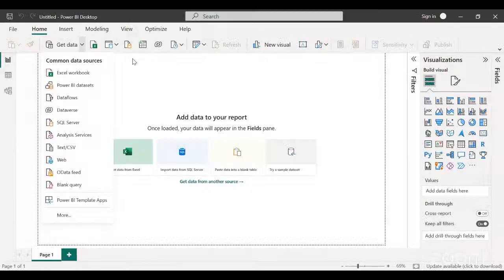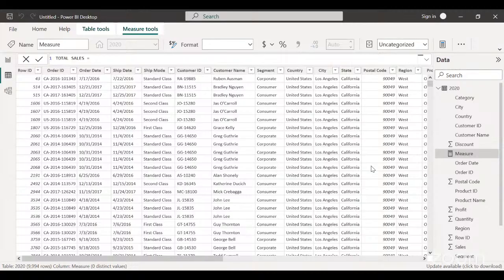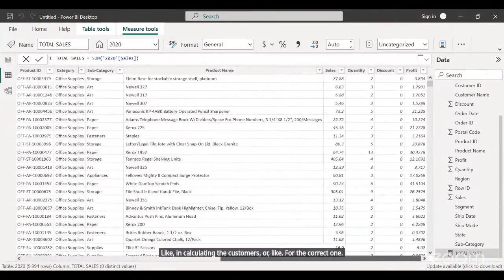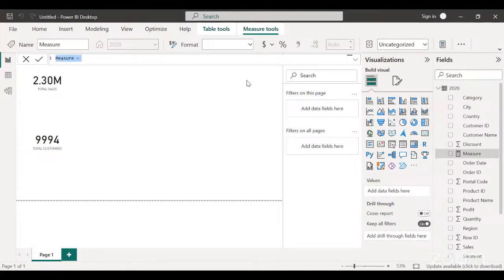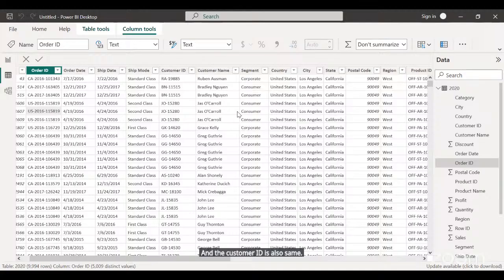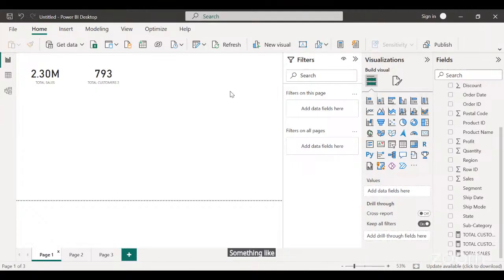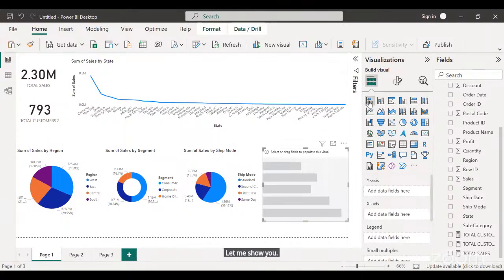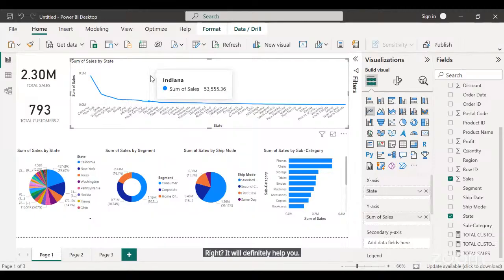[Day -02] Data Analyst Free Webinar | Basic concept of Data Analyst | Learnomate Technologies